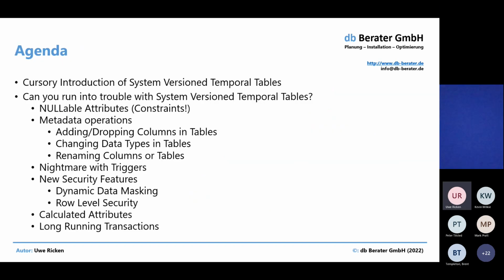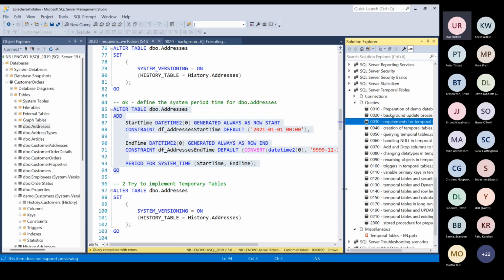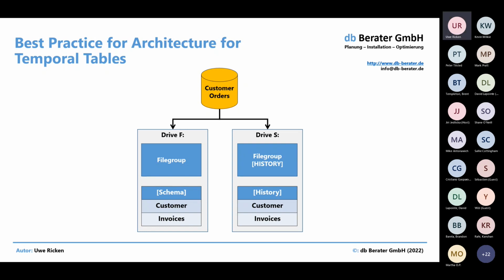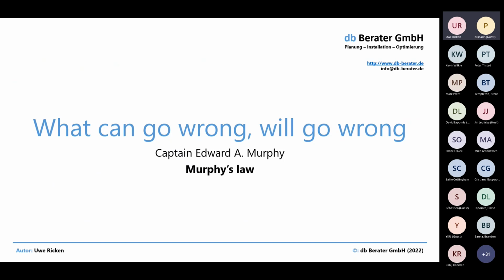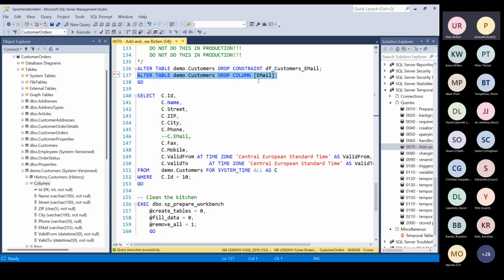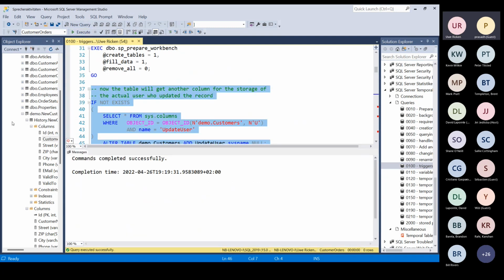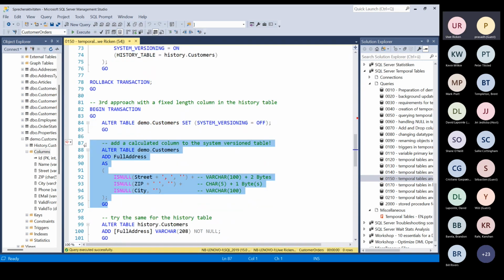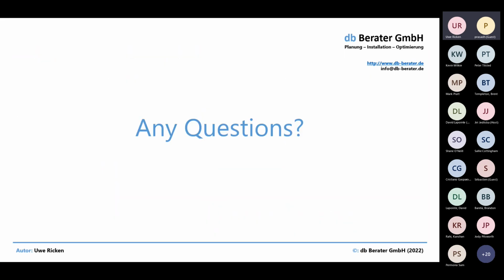Advanced insides into System Versioned Temporal Tables Uwe Ricken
Advanced insides into System Versioned Temporal Tables

Register at Advanced insides into System Versioned Temporal Tables - Uwe Ricken

SQL Server 2016 introduces support for system-versioned temporal tables as a database feature that brings built-in support for providing information about data stored in the table at any point in time rather than only the data that is correct at the current moment in time.

This session takes you behind the basics of Temporal Tables and answers - after a short introduction - the following questions:

How to handle the change of NULL constraints?
Can Temporal Tables be renamed and what happens to the System Versioned table?
What will happen if you change meta data (data length, data type, ...)?
What happens if you drop a column or add another column to the Temporal Table?
What about security for the system versioned table?
What about calculated columns in the temporal table?
You are interested in the answers to all the above questions (and more). This session will answer most of your questions about Temporal Tables.

Uwe Ricken

Uwe Ricken is working with IT systems since the early ’90s. The start of experiences with Microsoft SQL Server came with the assignment for development of a membership administration software for the American Chamber of Commerce in Germany. The software has been distributed to five additional European countries.

The primary passion for developments with Microsoft SQL Server expanded in 2007 with his engagement as a Senior DBA and Database Architect for Deutsche Bank AG in Frankfurt am Main. After 6 years of operational experiences as a DBA and over 14 years as a developer of complex database models, he achieved the “Microsoft Certified Master – SQL Server 2008” certification which “was” the highest technical certification. The year 2013 finished with the first MVP award for his support to the Microsoft SQL Server community in Germany and Europe.

To provide his deep knowledge about Microsoft SQL Server to the interested Uwe Ricken is blogging since 2010 about his daily experiences with Microsoft SQL Server. His blog posts are in German language only to provide the German-speaking SQL community inside views into the technology of Microsoft SQL Server.

Uwe Ricken is a speaker on many international conferences and events and preferred topics are Database Internals, Indexing, Architecture, and Development.